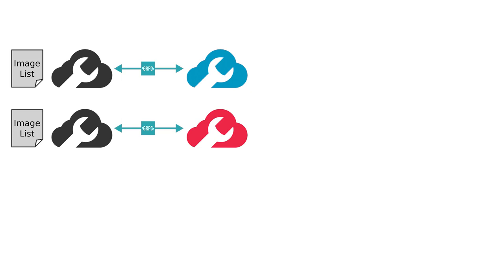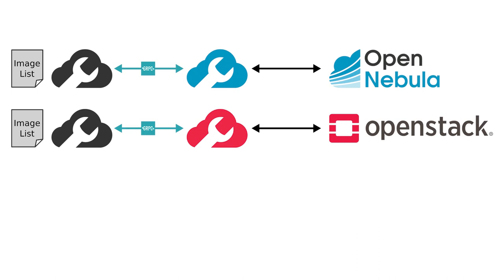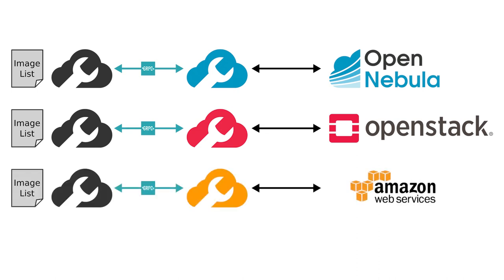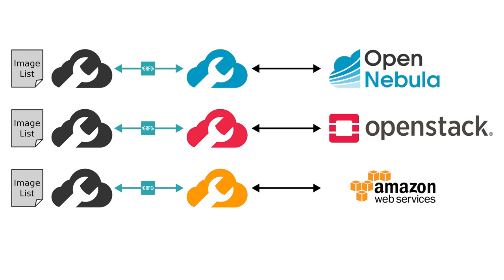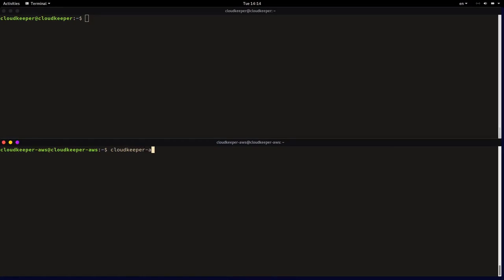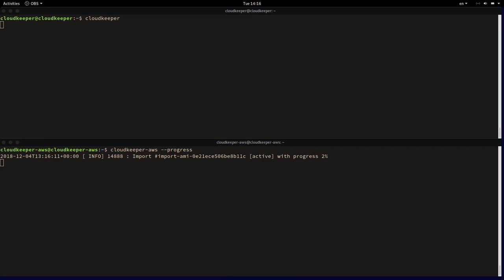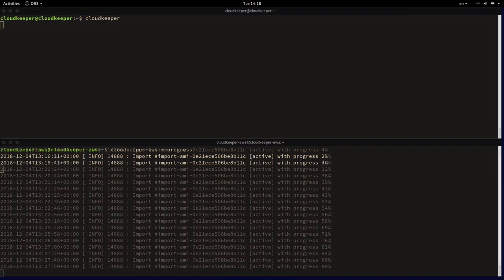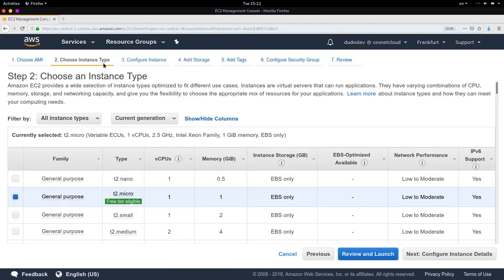Cloudkeeper AWS promo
Demonstration of the Cloudkeeper backend for Amazon Web Services